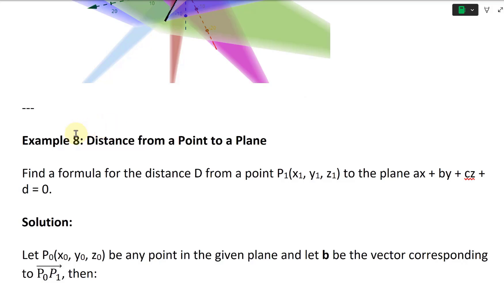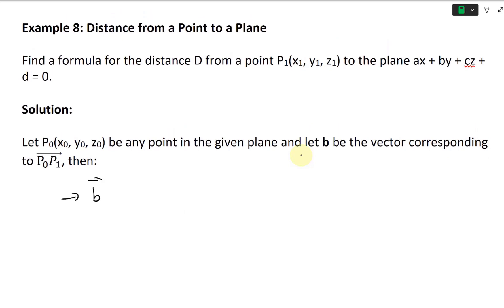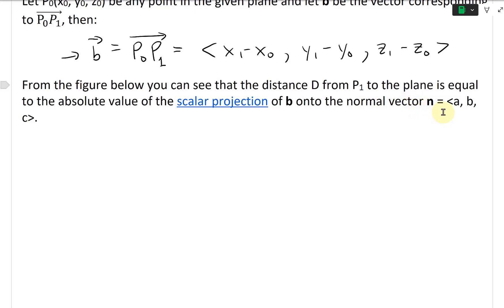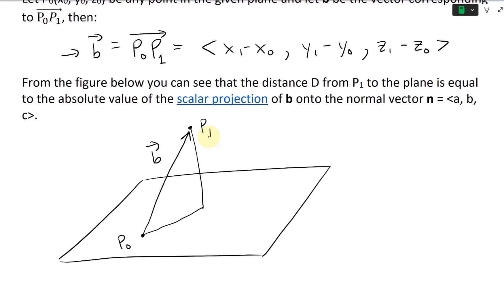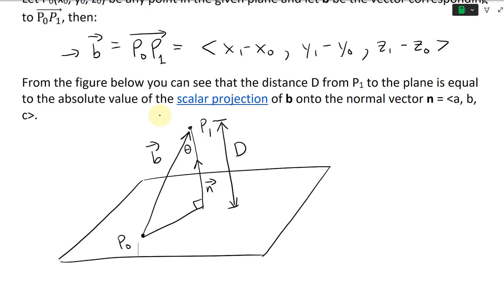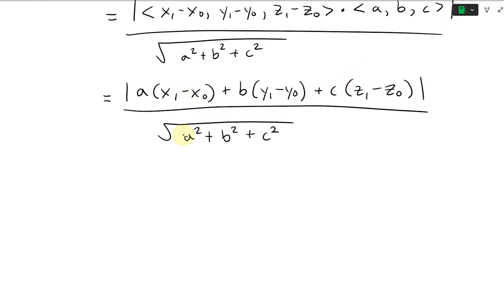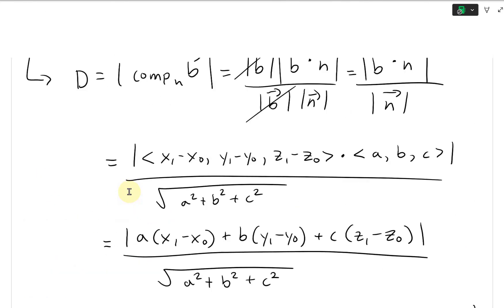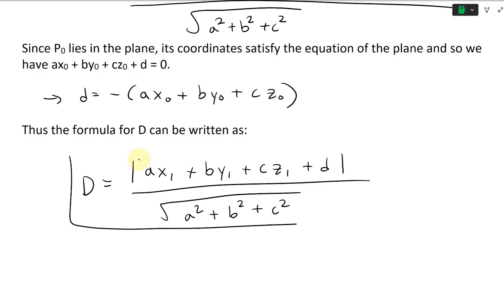Distance From a Point to a Plane + Proof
In this video I derive the formula for the distance between a point to a plane in 3D coordinates. The distance formula can be derived by taking the scalar projection of a vector from a point on the plane to the desired point and projecting it onto the normal vector perpendicular to the plane. We can then utilize the geometric interpretation of the dot product to get a formula involving cosine and our desired distance. Further algebraic simplification yields the distance formula.

The timestamps of key parts of the video are listed below:

- Example 8: Distance from a Point to a Plane: 0:00
- Distance = Absolute Value of Scalar Projection: 1:15
- Distance Formula: 10:20